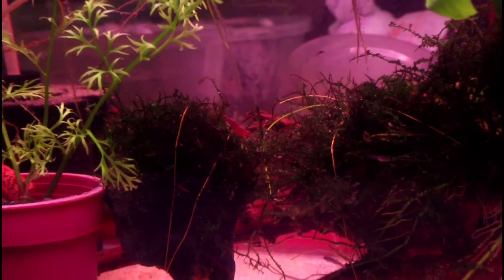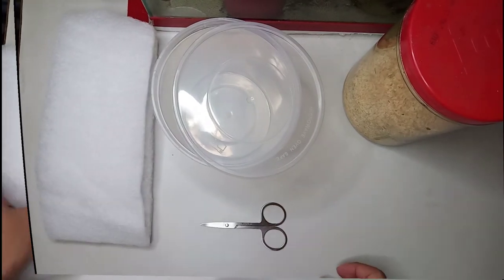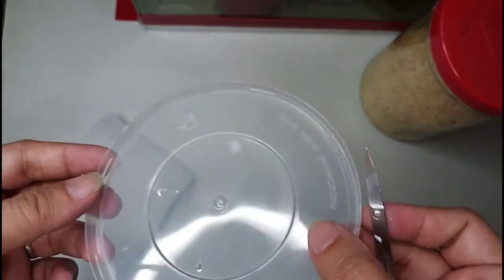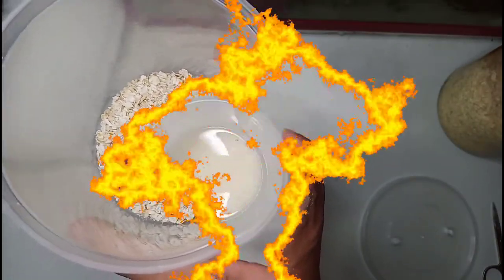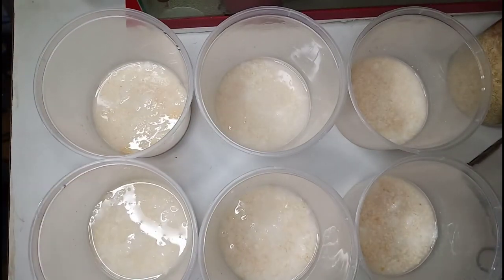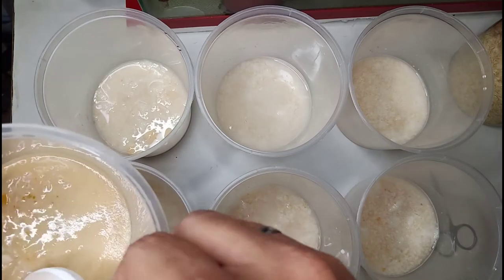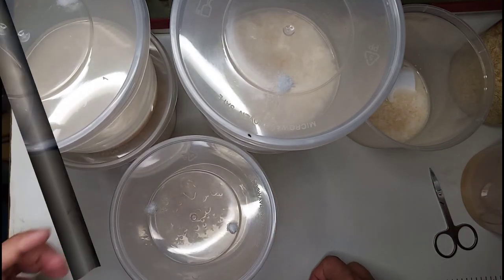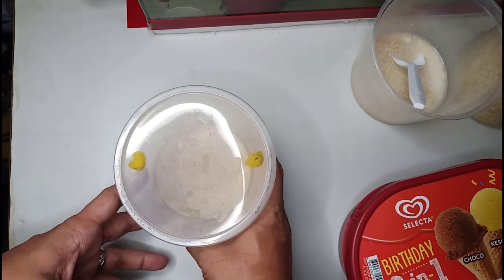How to culture microworm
Given that you already have a starter of microworm colony, this video will show you how to culture microworms. Enjoy watching!